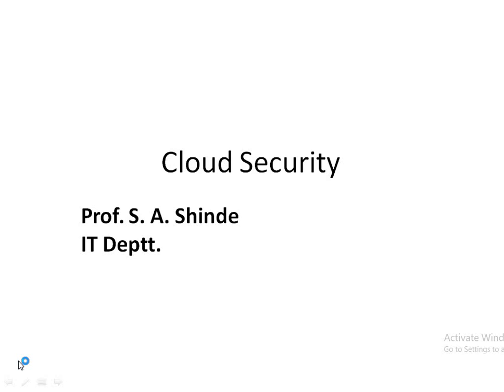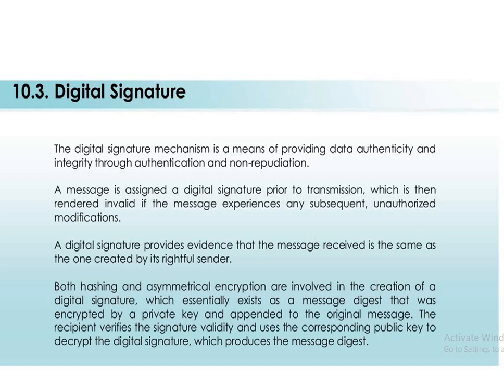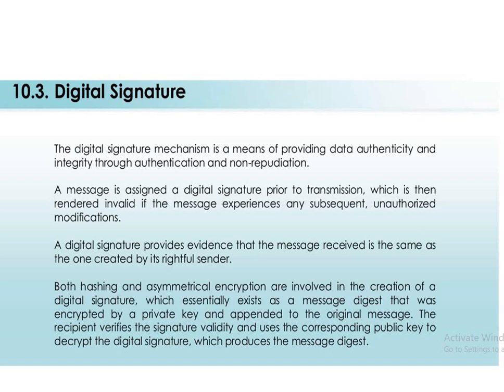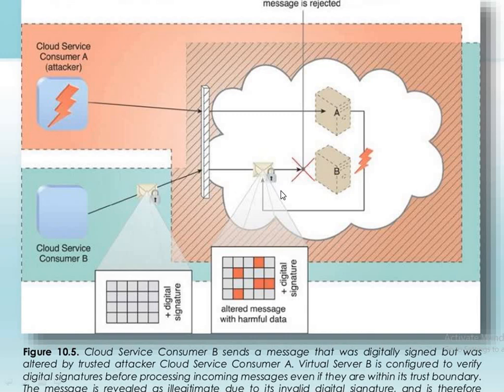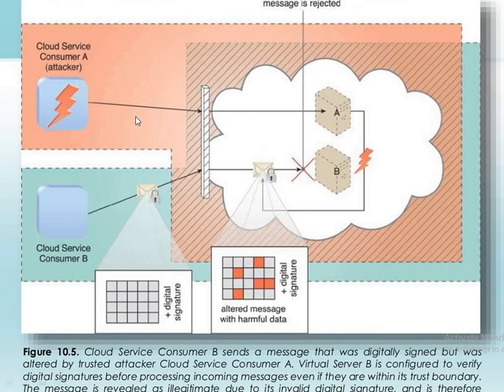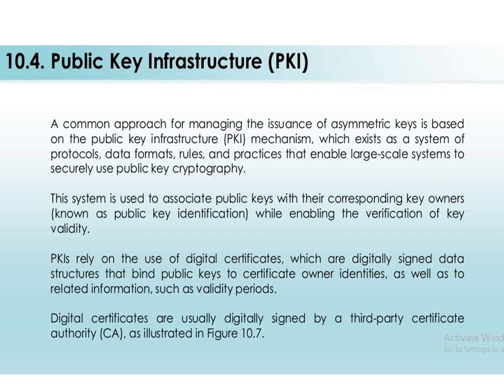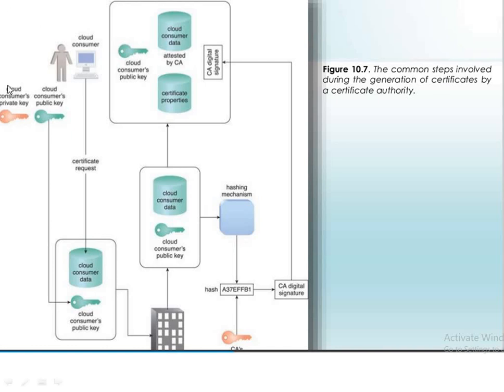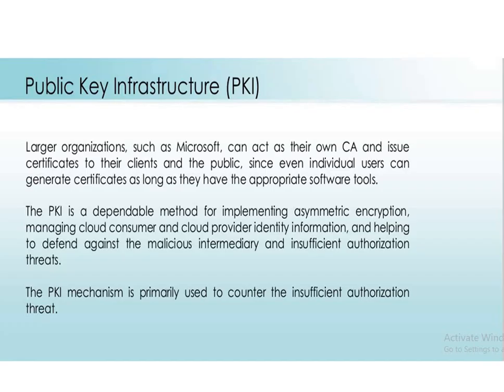Cloud Security Part 2 1